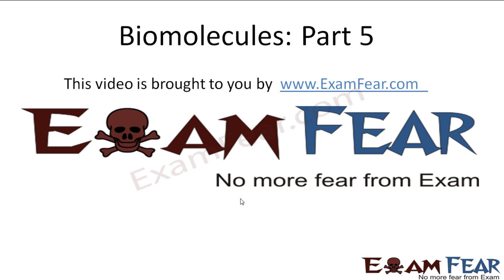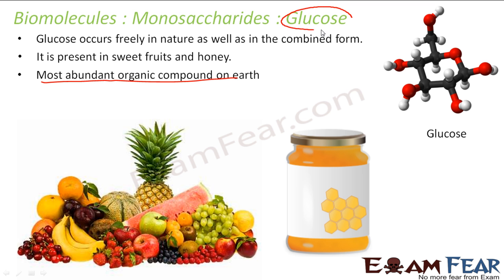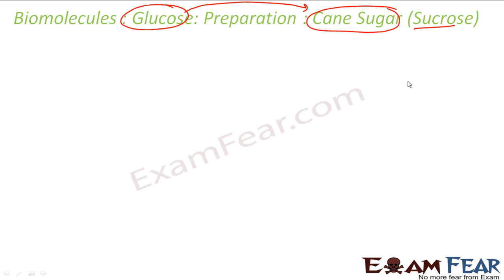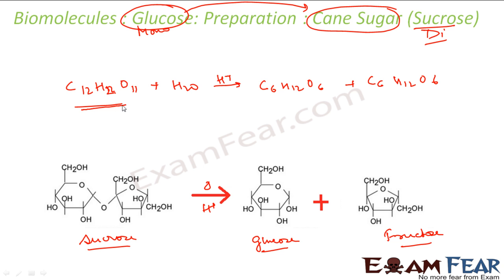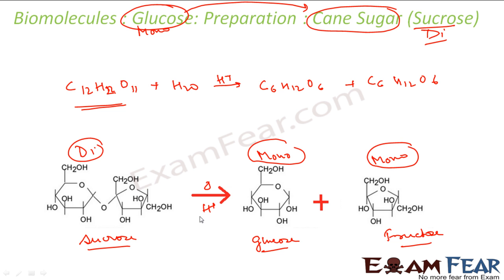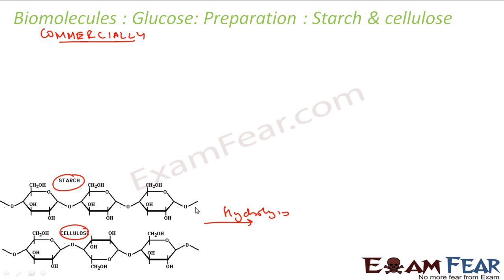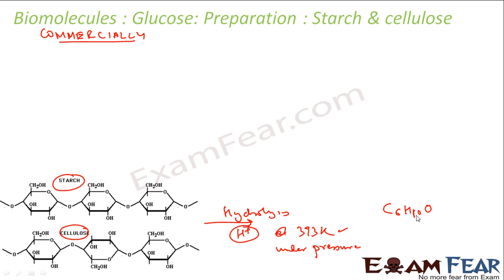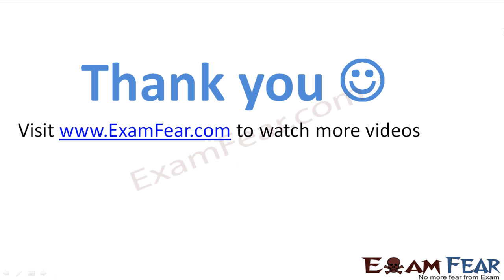Chemistry Biomolecules part 5 (Glucose preparation & property) CBSE class 12 XII